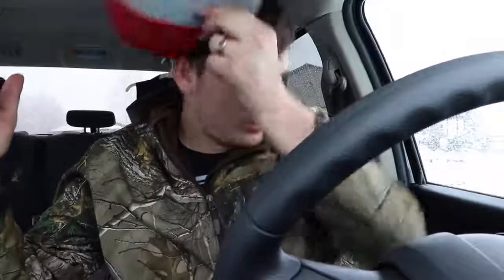Information for buyers The 2nd Gen LONGHORN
The author - LOUD 'N' PROUD
Do not be late, find out all at once
RIGHT NOW EVERY $5 YOU SPEND = 10 AUTOMATIC ENTRIES!